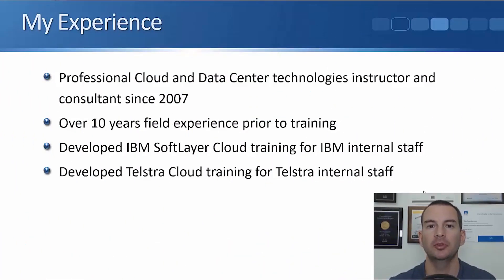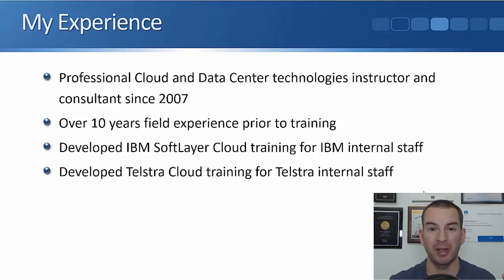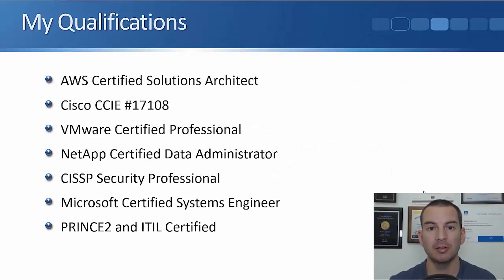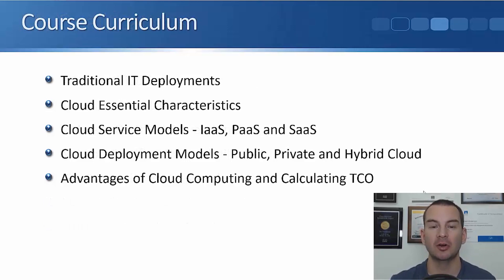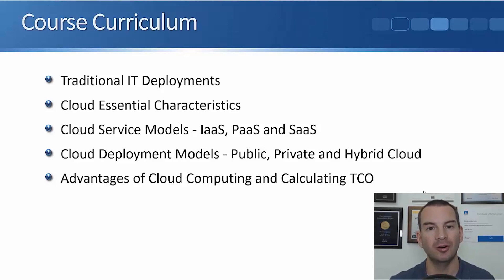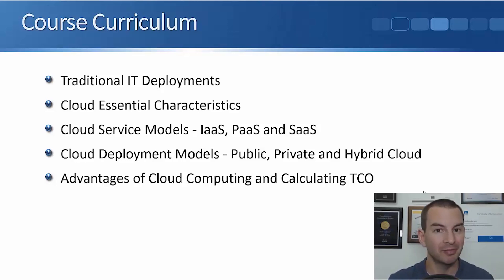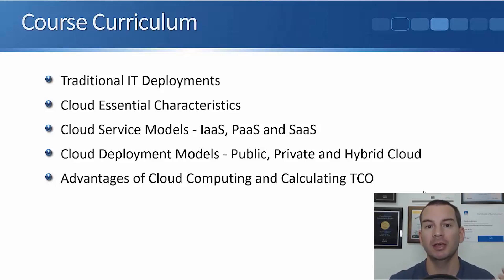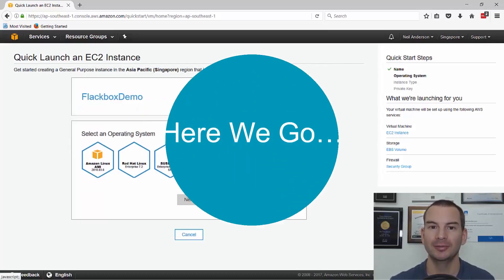A Practical Introduction to Cloud Computing - Course Overview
Cloud Computing made simple with real-world practical examples

You will learn from this course:

Accurately define what Cloud Computing is and is not
Understand how Cloud Computing differs from traditional IT deployment models
Understand the building blocks of Cloud Computing
Define IaaS, PaaS, SaaS and XaaS and understand how they differ from each other
Understand the IaaS options including virtual machines on shared physical servers, virtual machines on dedicated servers, and dedicated bare-metal servers
Deploy a virtual machine on Amazon Web Services IaaS
Deploy an application on IBM Bluemix PaaS
Give examples of SaaS services they have already signed up for
List the advantages of Cloud Computing over traditional deployment models
Perform a TCO cost comparison between an On-Premises or Cloud deployment for a real-world IT workload. To know more about this premium course and get started on CodeRed, visit this